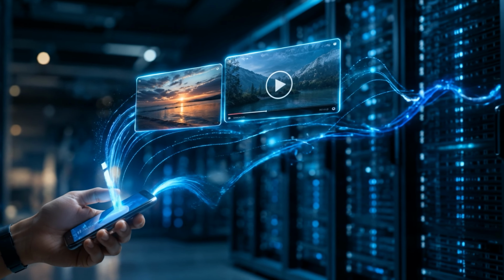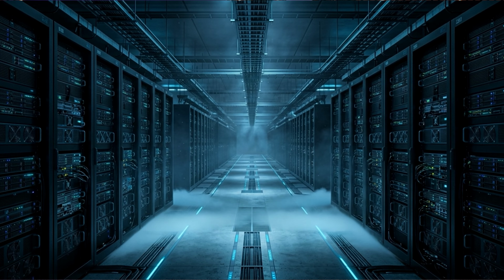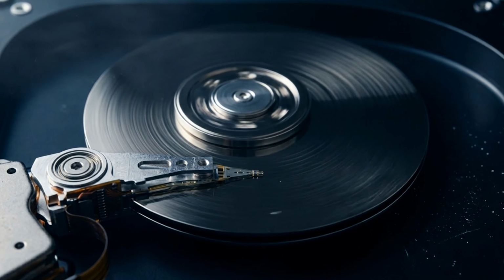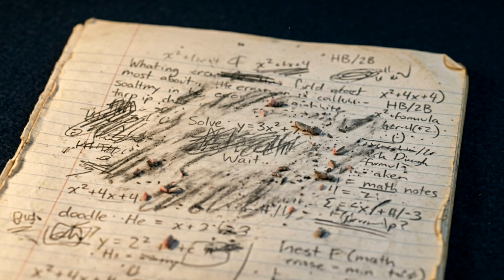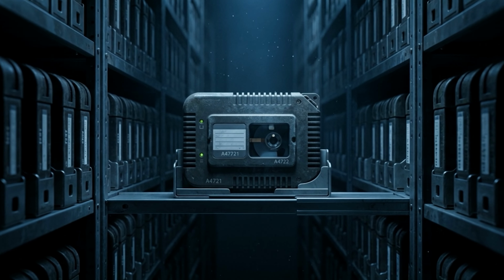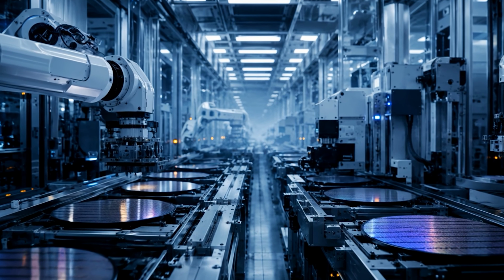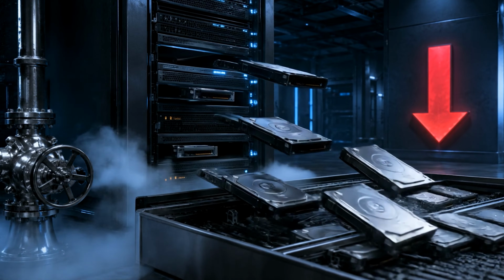Samsung Is Trying to Kill Hard Drives Forever | And It Already Set a Date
Samsung is developing an SSD that stores up to 1 petabyte —a thousand terabytes— in a unit the size of a couple of sticks of gum. The goal? To make the mechanical hard drive disappear: a device that has been around for 70 years and lives inside almost every server on the planet.
In this video I break down what the new “nearline” SSDs from 250 TB to 1 PB actually are, why data centers and AI need them, the catch almost nobody is talking about, and whether this ends up helping you even if you never buy one.
Spoiler: the hard drive isn't dying tomorrow. But its funeral already has a year.

⏱️ Chapters:
0:00 Samsung’s SSD that wants to replace hard drives
0:30 Why this matters even if you don’t own a server
1:18 What this new Samsung SSD actually is
1:49 Scality is already testing it in the lab
2:05 The catch: slower and shorter lifespan
2:54 Why this is not for your gaming PC
3:09 The domino effect on RAM and SSD prices
3:47 My opinion: will prices really go down?
4:17 When could these SSDs hit the market?
4:32 Samsung, Solidigm and the layer race
5:04 Are hard drives really doomed?
5:24 Question for the community
5:47 Website, guides and final thoughts

🚨 Best AliExpress deals:

✅ X99 Combo